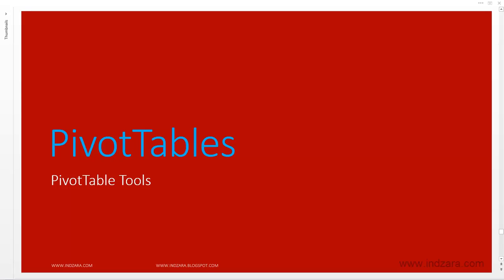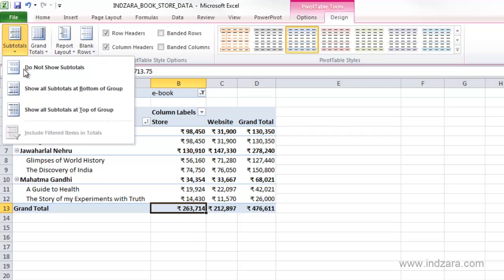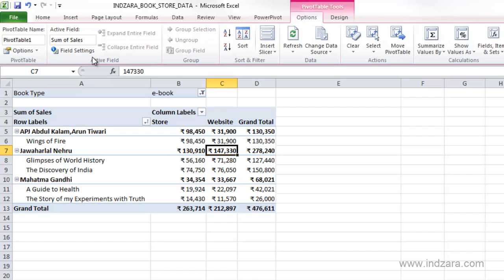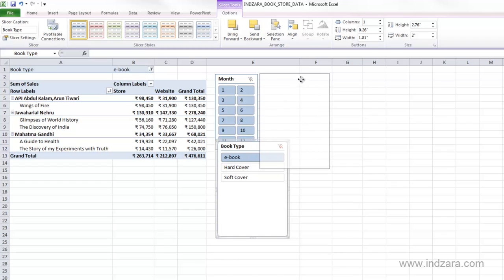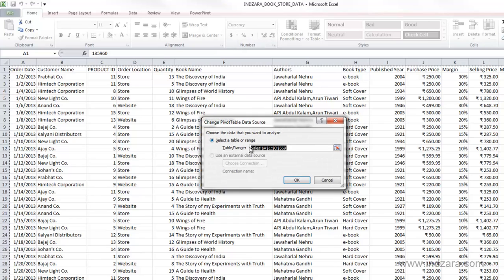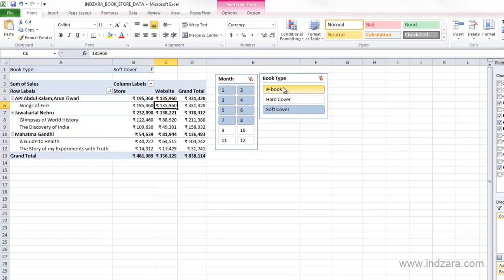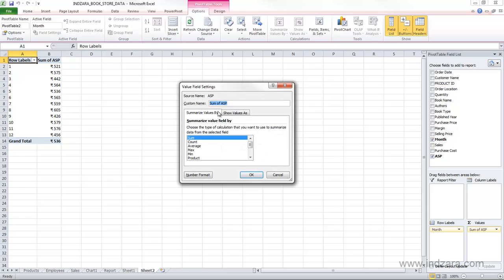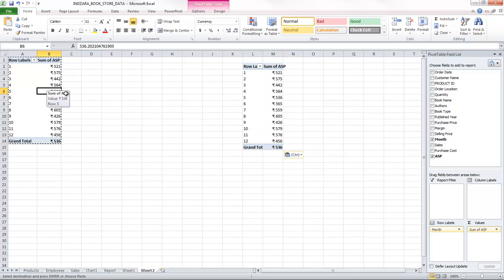Useful Excel for Beginners - Chapter 10 Lesson 4 - Analyzing PivotTable Tools